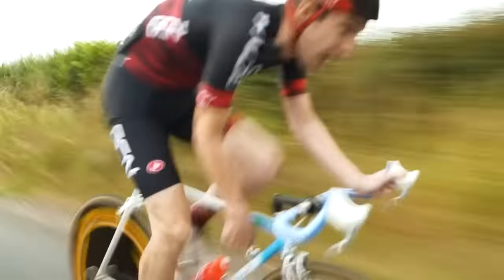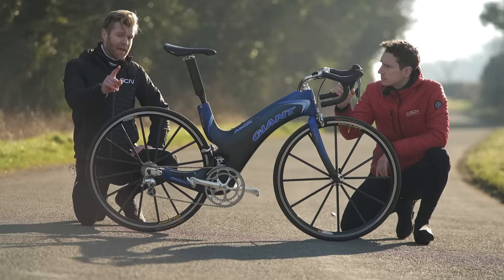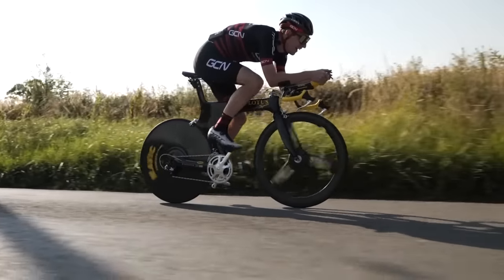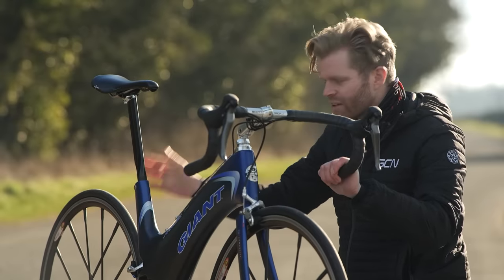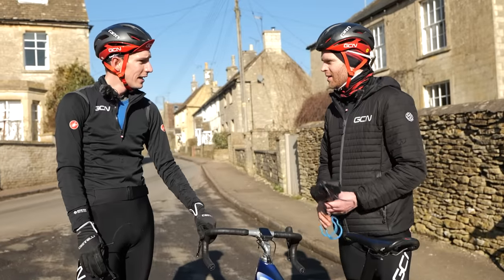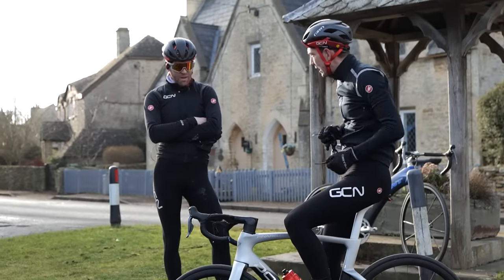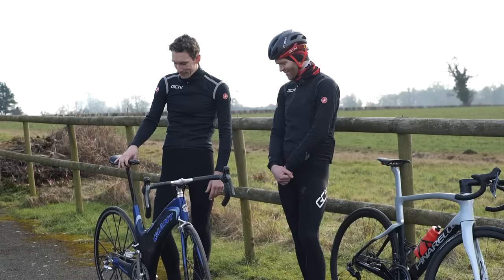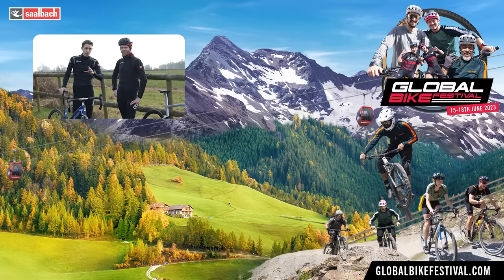Radical, Cheap, BANNED! | Did The UCI Ruin Road Bikes Forever?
Si & Ollie are back for another edition of retro vs modern, this time riding the Giant MCR, a road bike so forward-thinking it was banned by the UCI. With a carbon monocoque frame design, it was the original mass-produced aero road bike back in 1997. We pitted it against a modern Pinarello F to find out just how fast this retro aero machine is compared to today’s engineering!

00:00 Intro
01:49 Giant MCR
12:34 Pinarello F
14:46 Results

Below Freezing - Aiyo
Electric - Scoobadive
Groove Me Up - Glove Box
Hannah Be Cheggin' - The Grateful 7
Maharajah - Ava Low
Operator - White Drift
Payback - STRLGHT
Rush Hour Shift - Speedy The Spider
Silvia - El Flaco Collective
Sparkling80s - Andreas Dahlback
The Sisters of Funk - J.F. Gloss
Vivanda Rica - El Flaco Collective